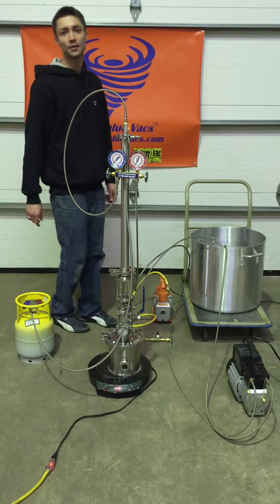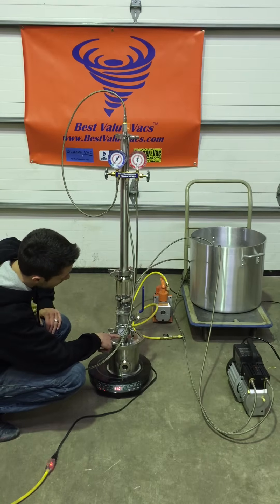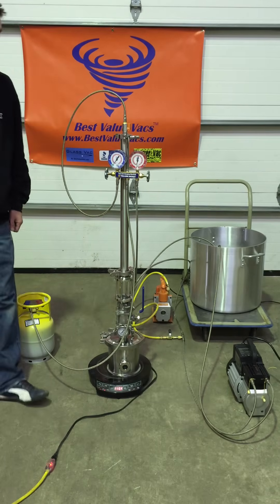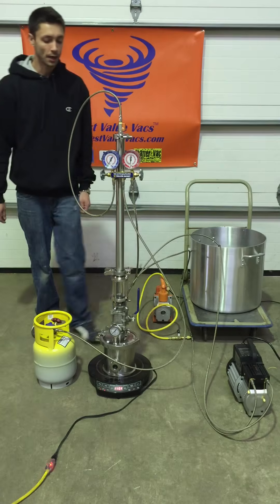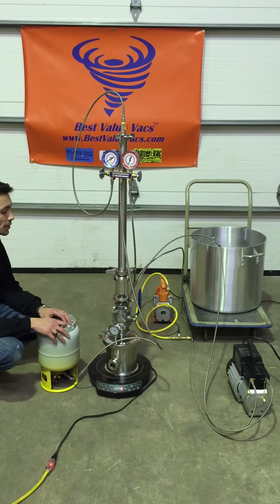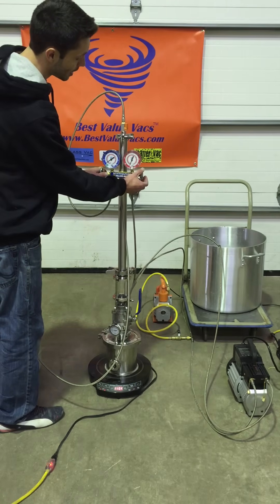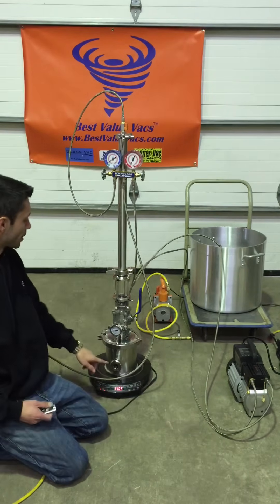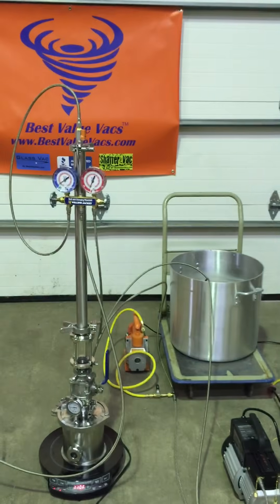TRS21 Active closed loop extractor setup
TRS21 Active closed loop setup

(Limited to the Continental 48 states)